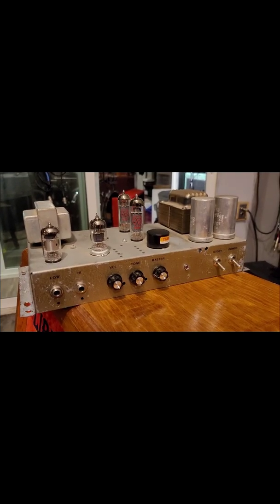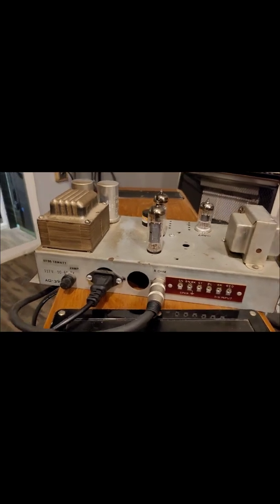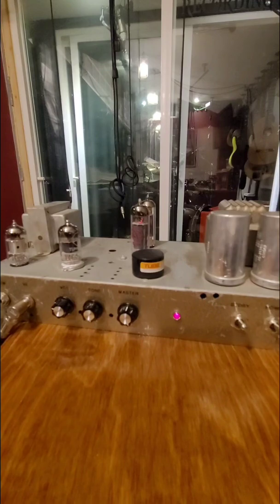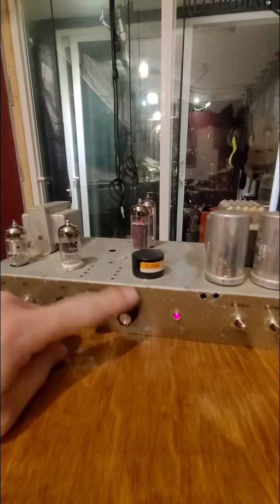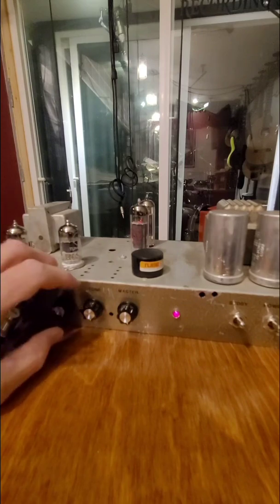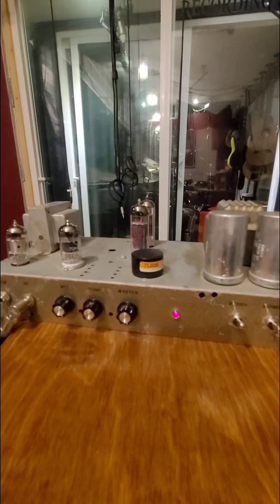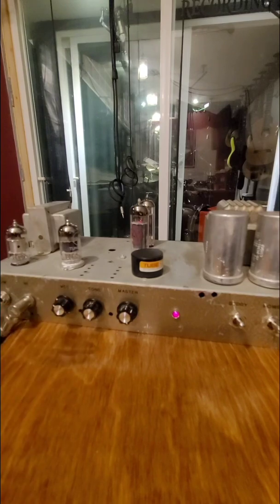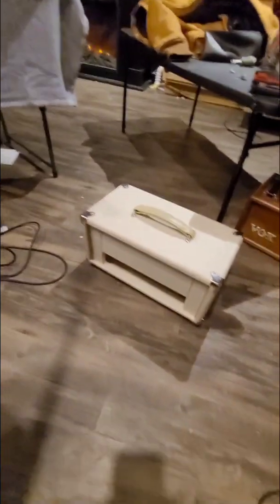Hammond Organ Tube Amp Converted to 18 Watt Guitar Head Aplifier Circuit 12AX7 EL84 Sound Demo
Hammond Organ Tube Amp Converted to 18 Watt Guitar Head Circuit 12AX7 EL84 Sound Demo Amplifier